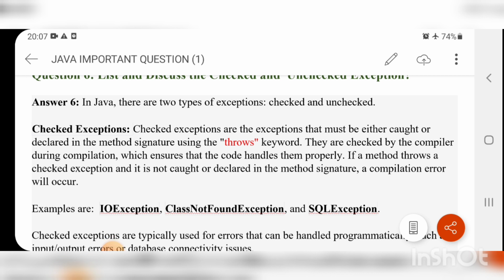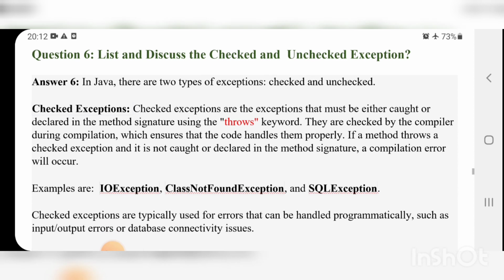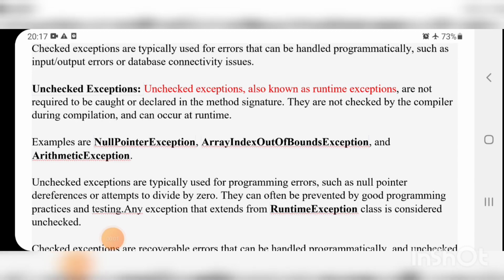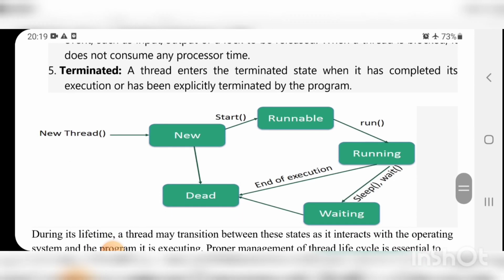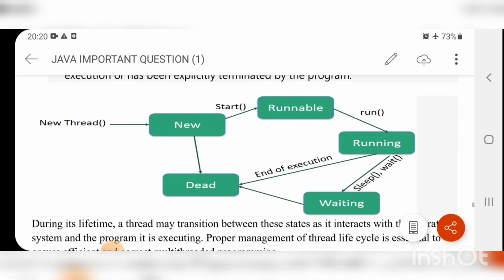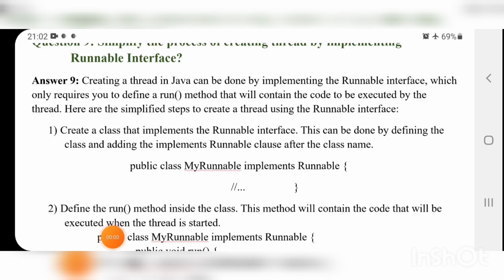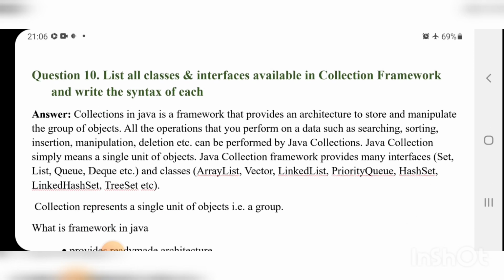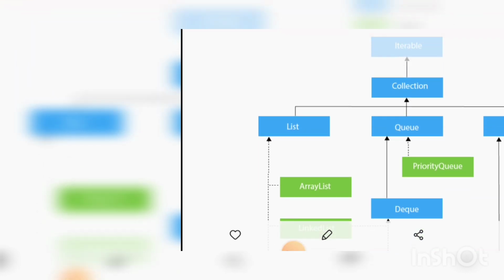10importantquestion Java lastminutepreparation